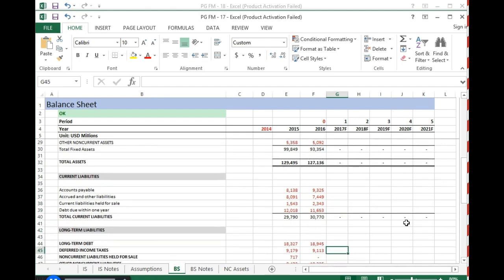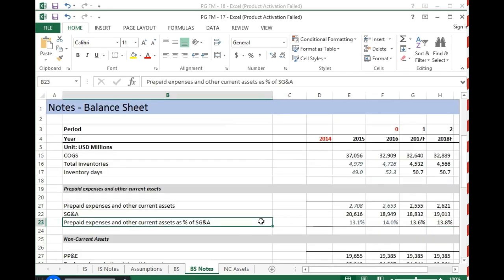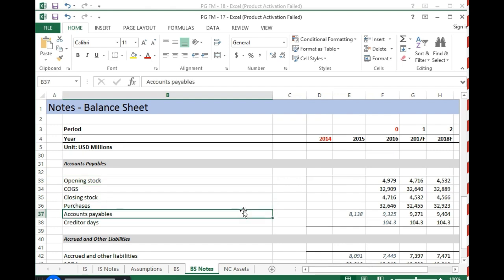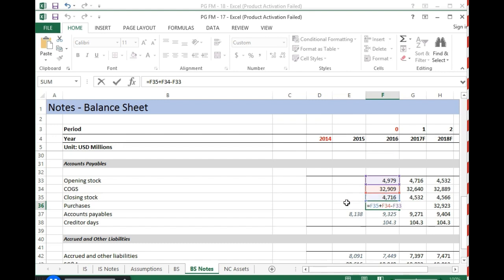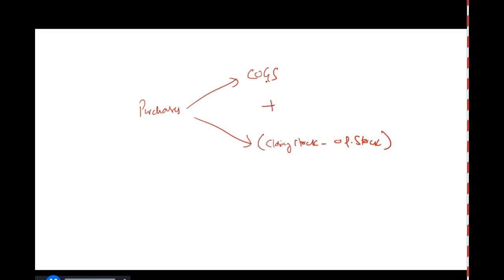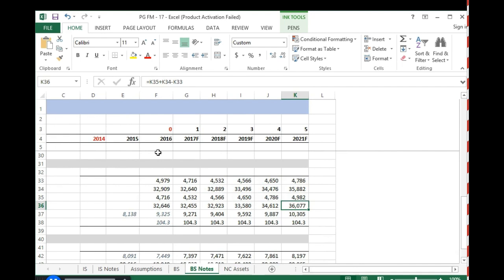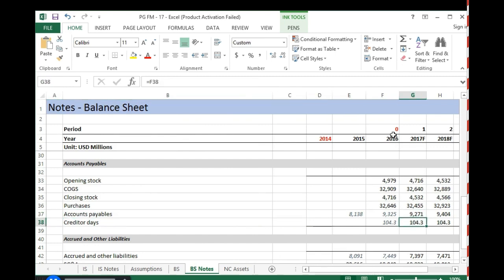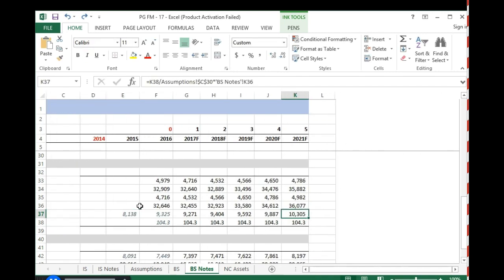FM 21: How to Forecast Creditors in Balance Sheet?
This is the 21st lecture of Valuation and Financial Modeling course. It explains how to forecast Creditors (Trade Payables) in Balance Sheet.